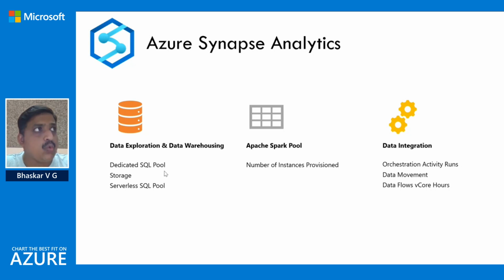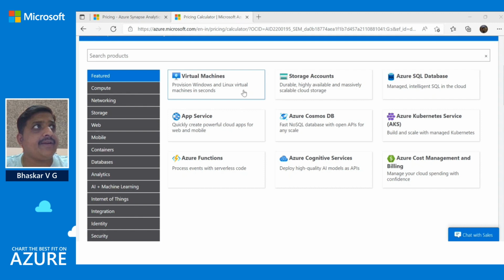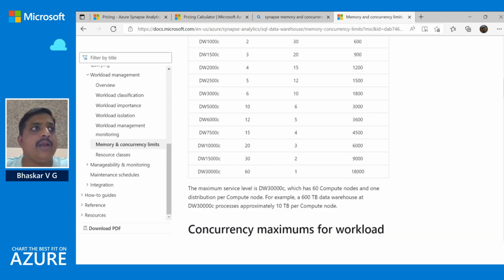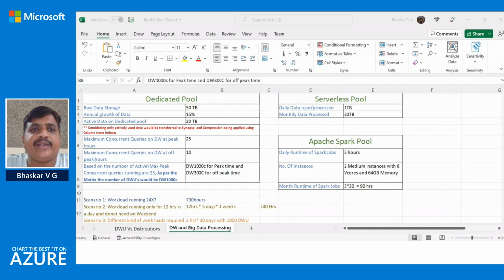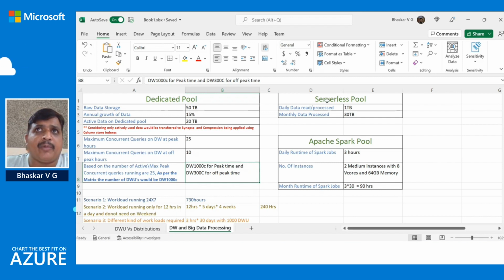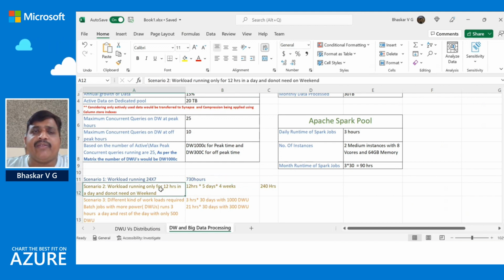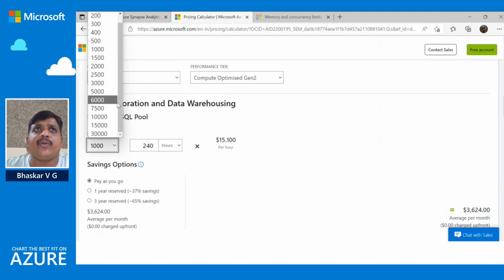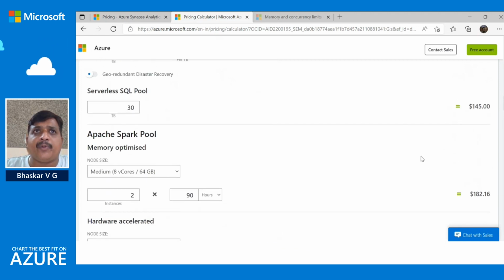Create the best consumption plan for Azure Synapse Analytics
This episode of Chart the Best Fit on Azure provides a deep dive understanding of sizing and pricing aspects of Azure Synapse Analytics.
The examples provided should help you to do the right sizing and translate that to more accurate pricing estimates, using the tips shared for optimizing the bill of material.